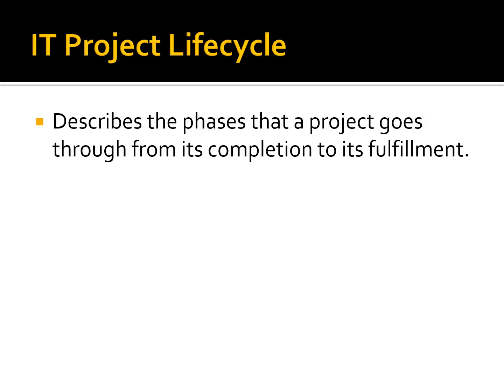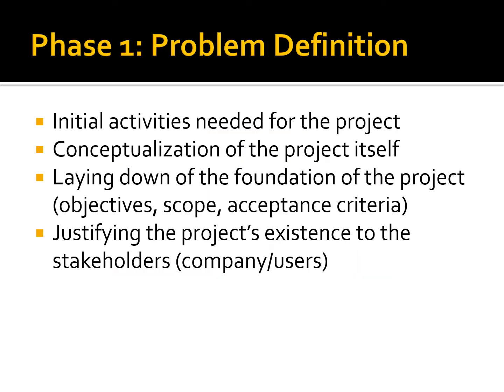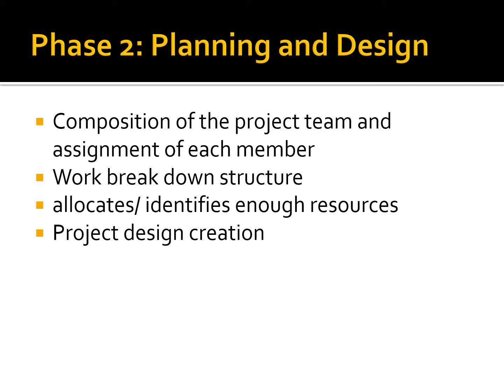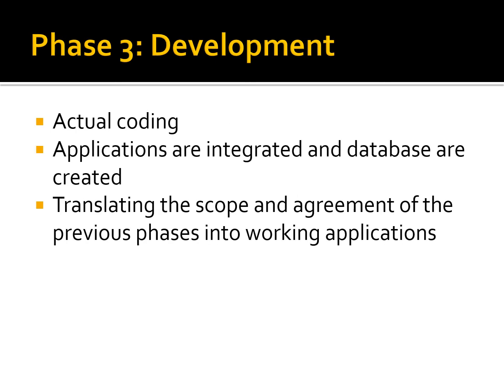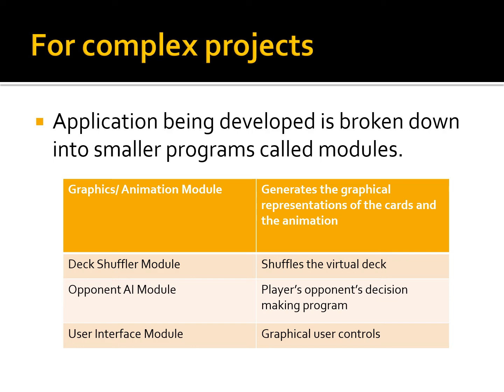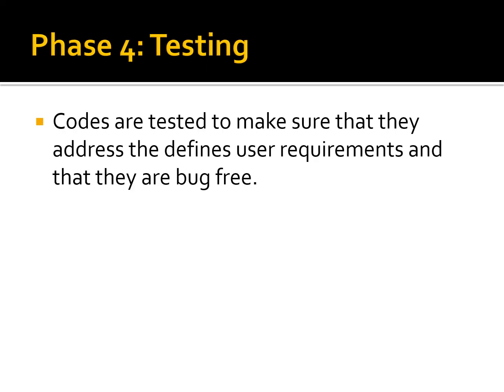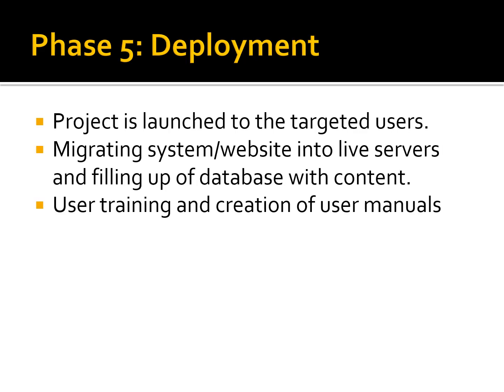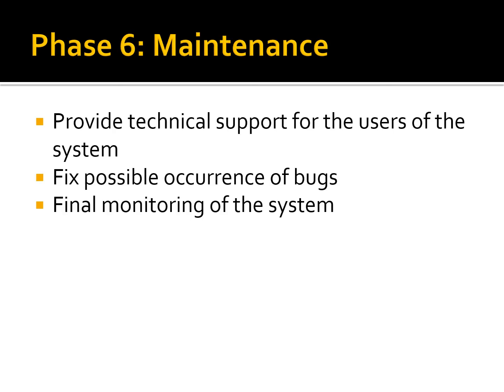IT Project Lifecycle